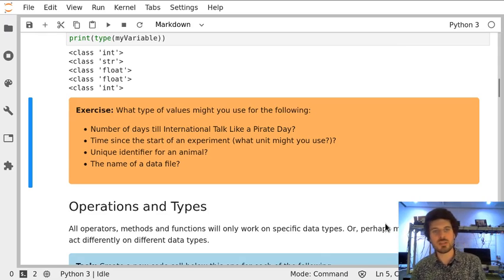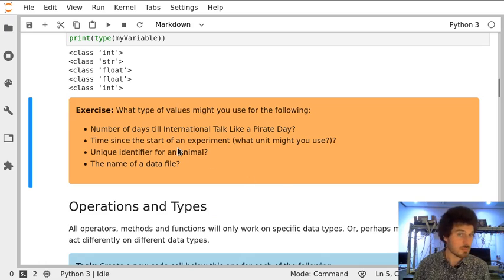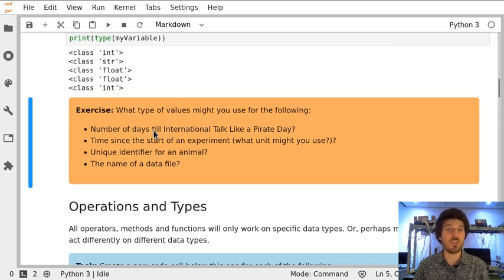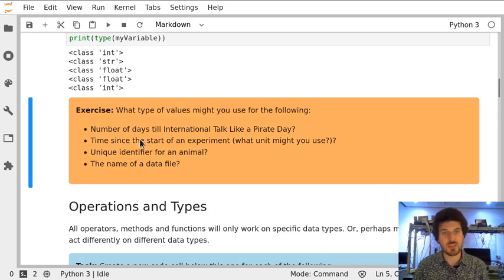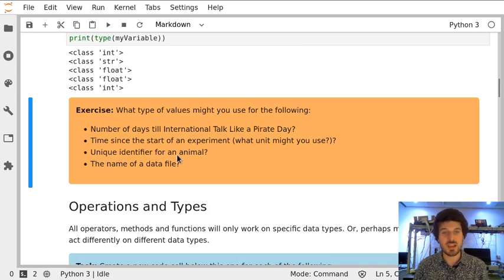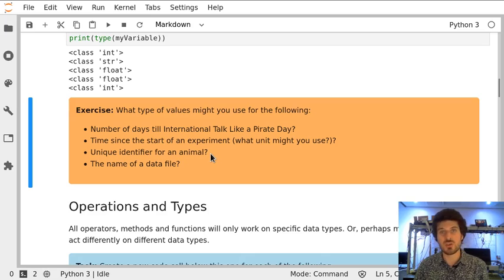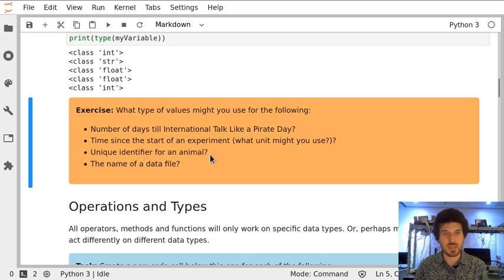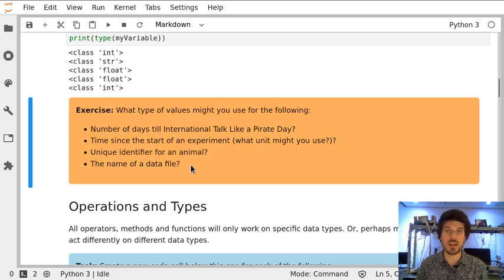Notebook 03 Exercise 3.2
Exercise 3.2 from Notebook 03 'Data Types in Python'.